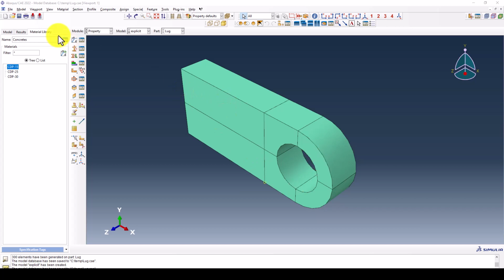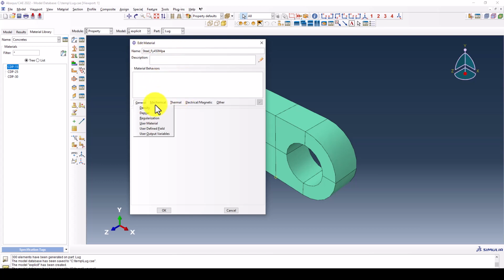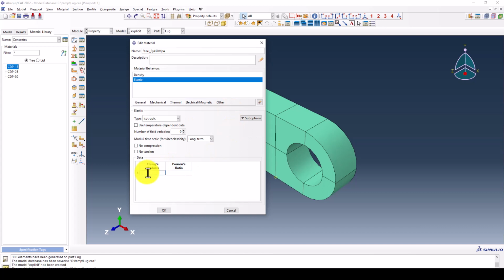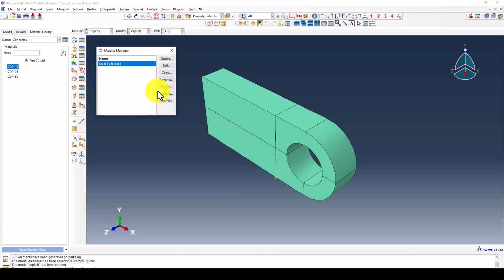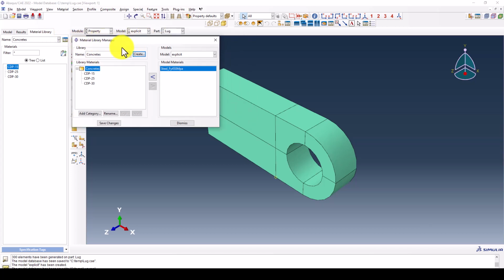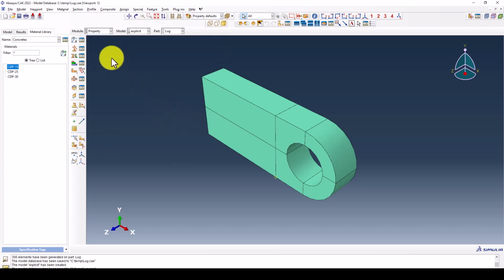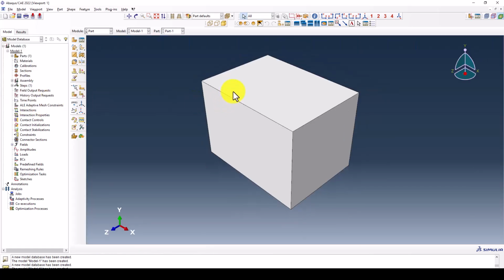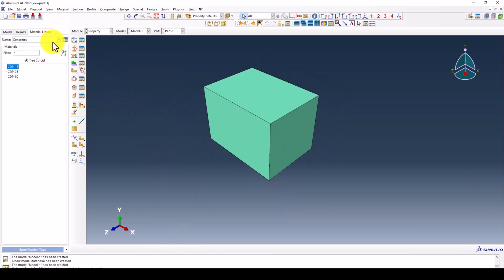ABAQUS tutorial: how do you create your material library for the next simulation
In this video tutorial you will learn  what is a material library, and how do you create your material library for the next simulation analysis.
From the Material Library tab in the Model Tree area, click the Material Library Manager icon located to the right of the Name field. Abaqus/CAE displays the Material Library Manager. From the top of the manager, click Create to create a new material library, or select a library name to edit an existing library.